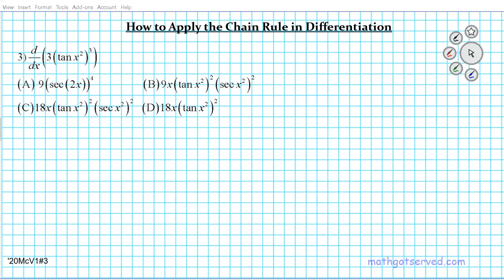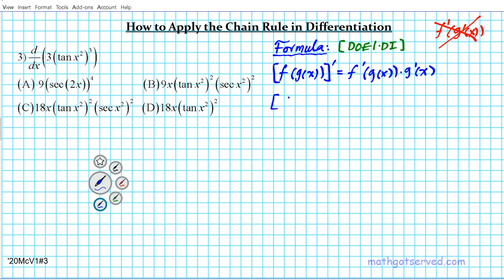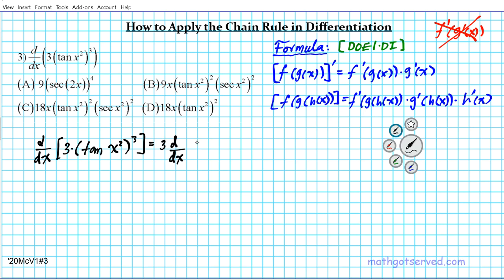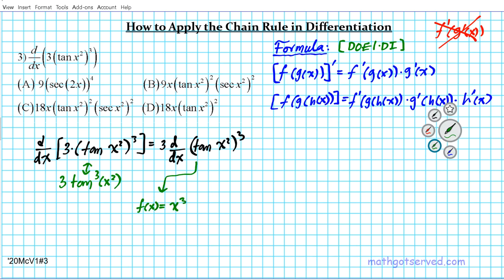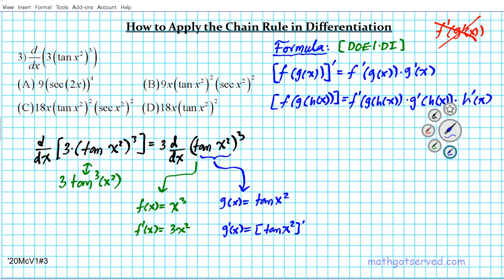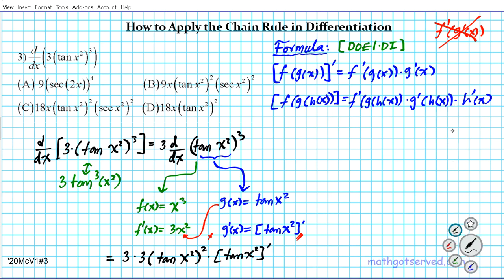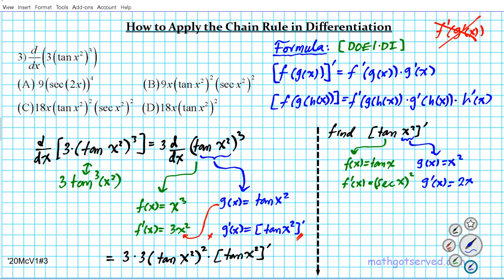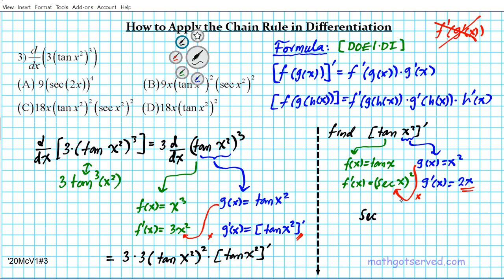#3 How to Apply the chain rule twice Find the Derivative '02 McV1 Ap Calculus mathgotserved multiple